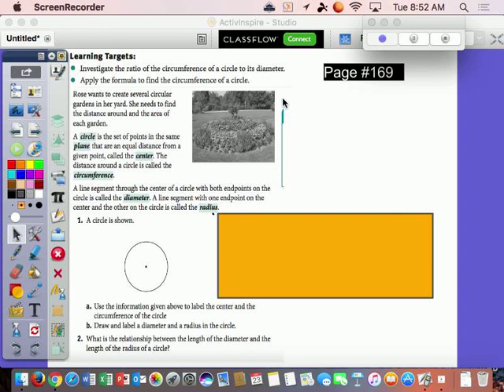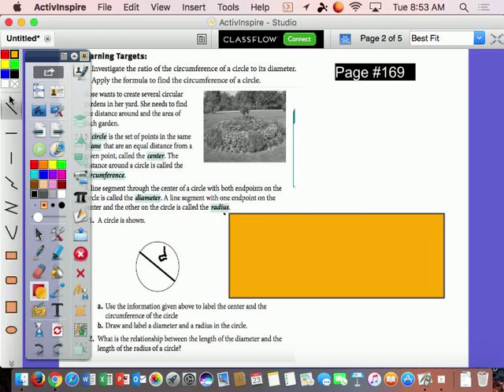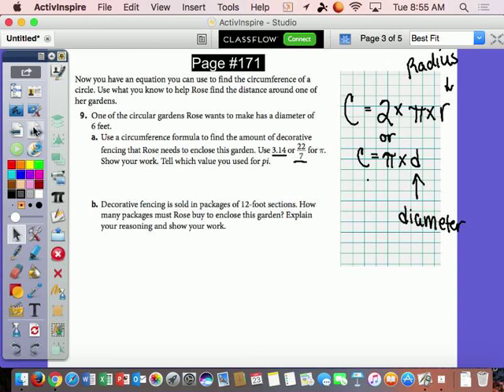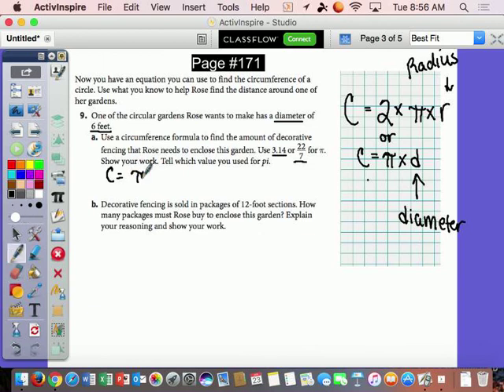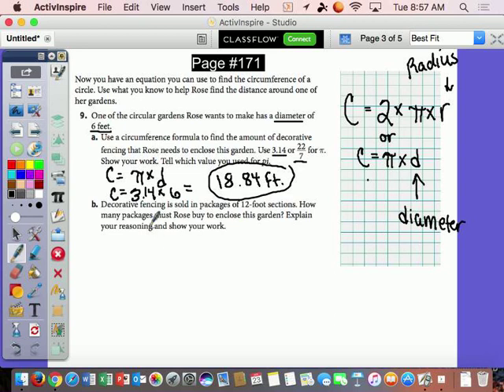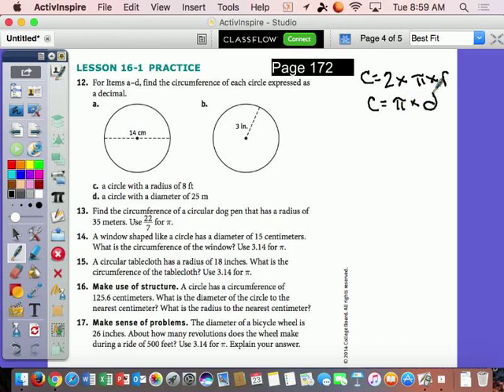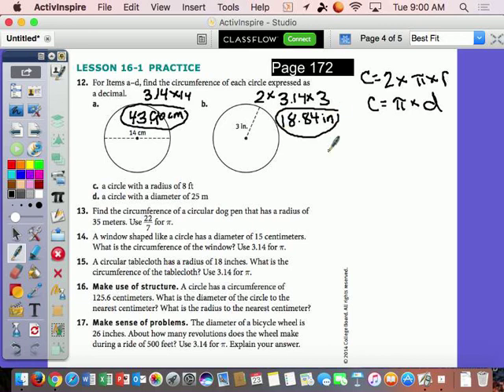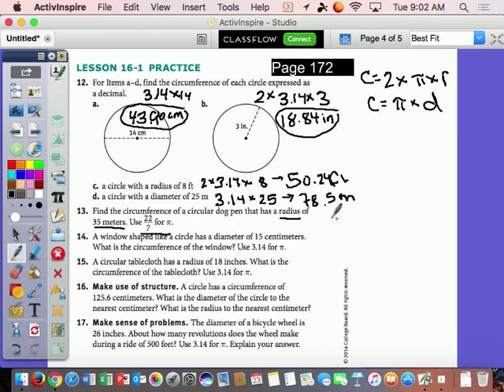Unit 4 16 1 Circumference of a Circle